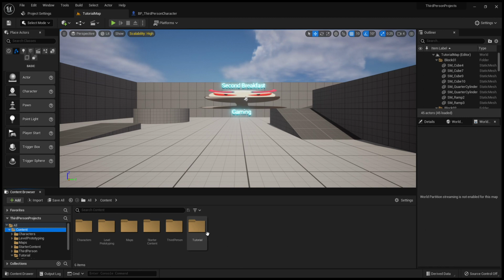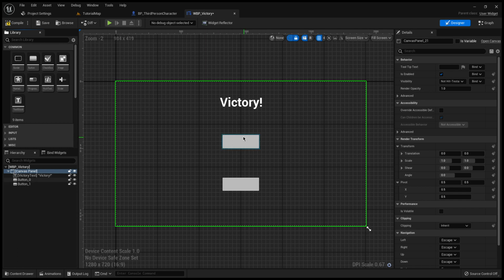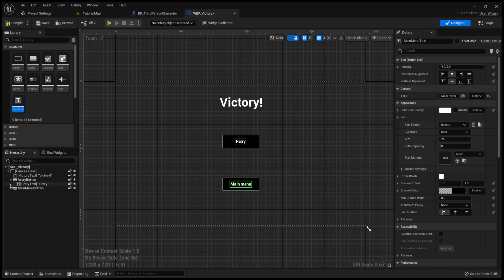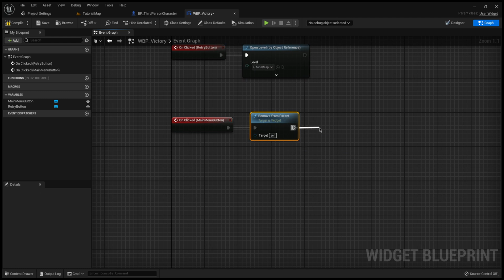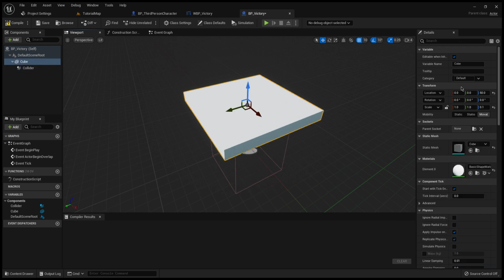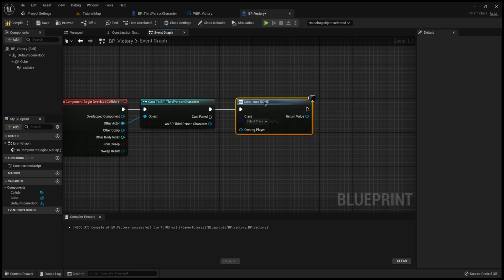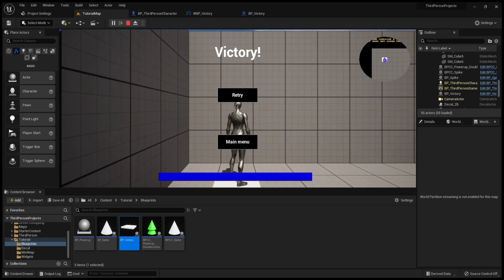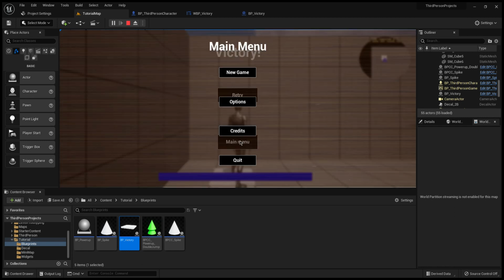Win Condition Tutorial 1-24-24